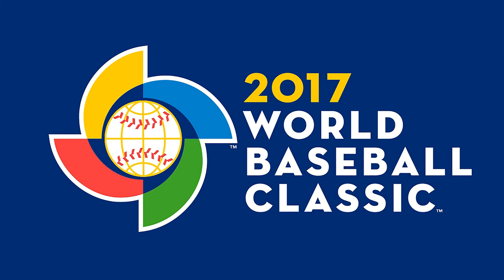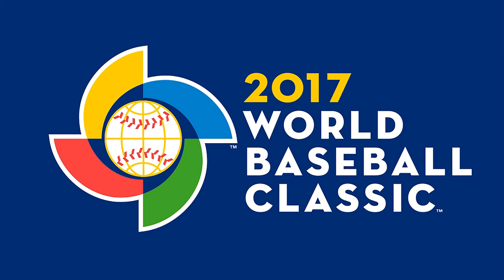Jerry Trupiano 2017 WBC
Play-by-play action from USA - Dominican Republic matchup